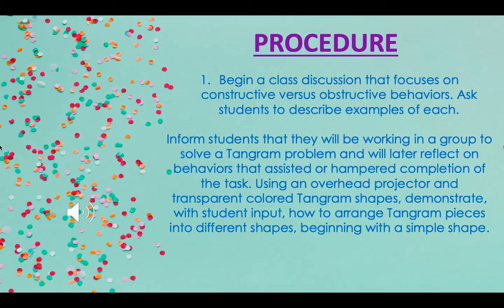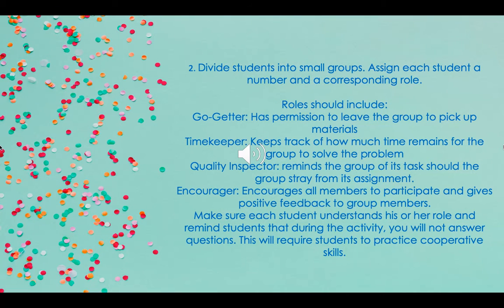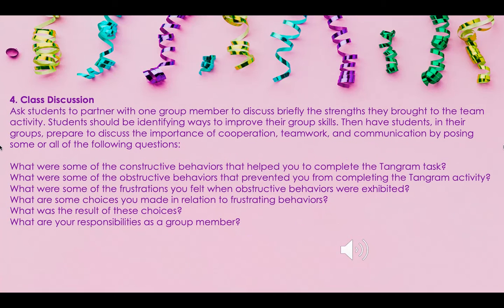Collaborative Learning and Interactive Teaching